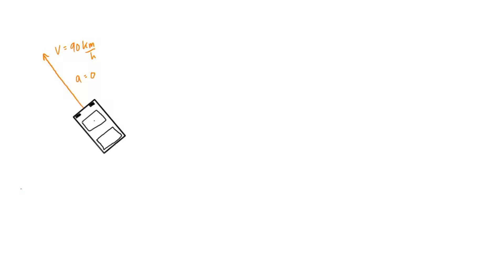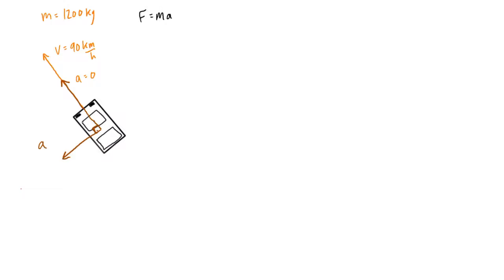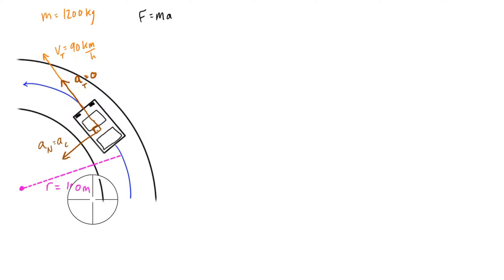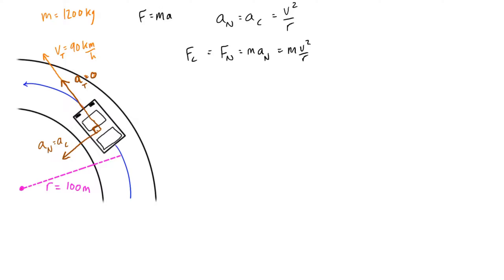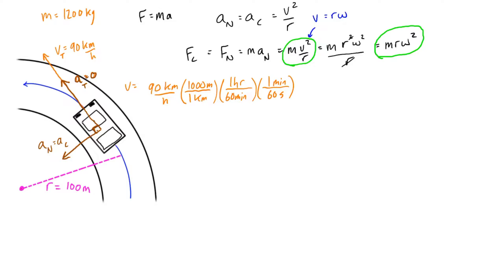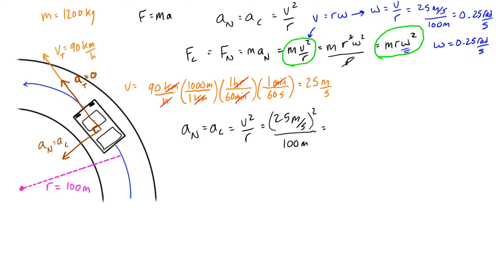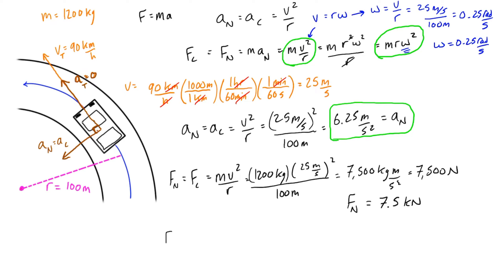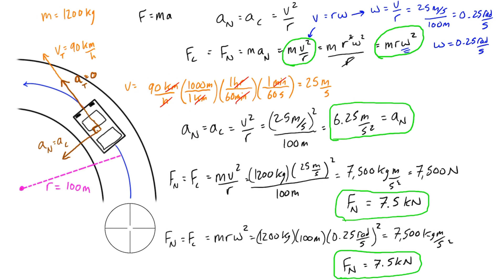How to calculate normal acceleration and centripetal force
This tutorial shows how to find normal acceleration and centripetal force for objects moving in an angular path. The example in this video is a car driving around a circular track with a constant tangential velocity.